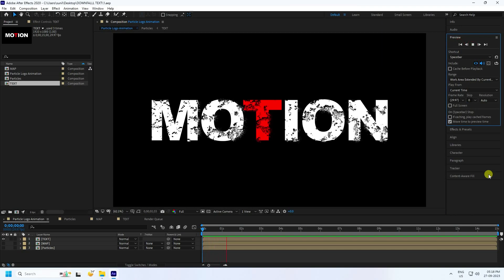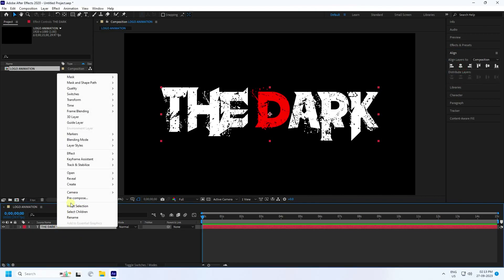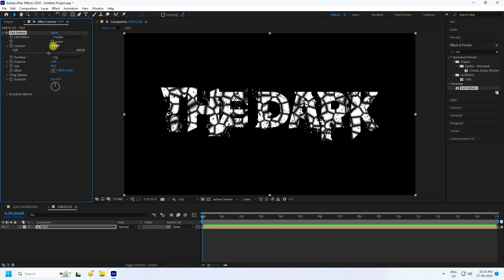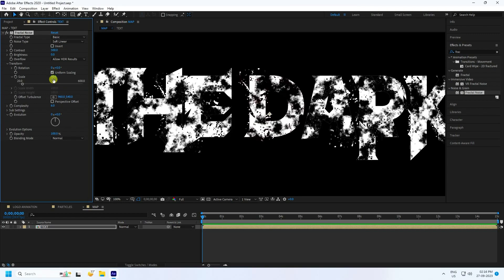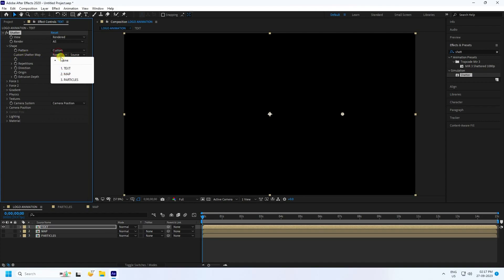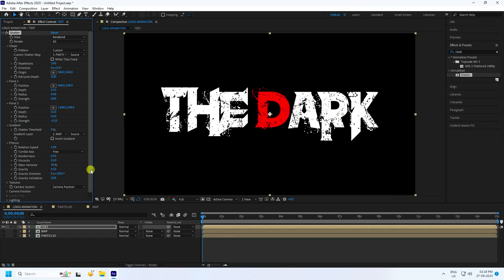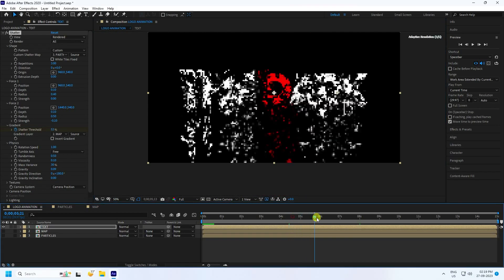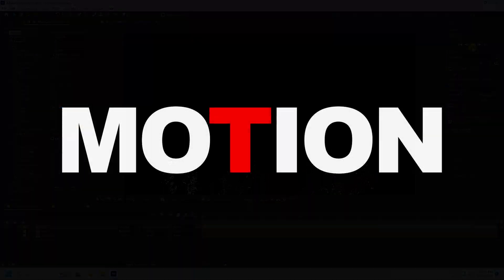Create Distorted Text Animation in After Effects - No Plugins Used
Hi in this After Effects tutorial we will create this tearing title animation in after effects without using any plugins. there are a lot of effects that will be used in order to create this animation so make sure to stay tuned throughout the video. we will also cover topics like advanced title animation in after effects, text animation in after effects, creative text title animation after effects tutorial, motion graphics tutorial after effects and more!